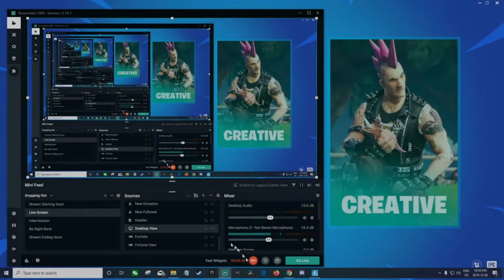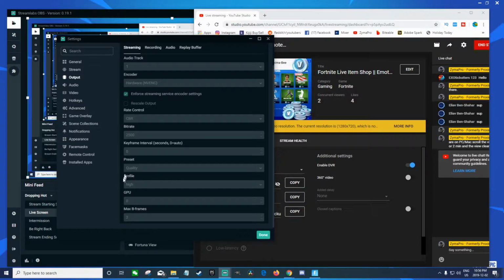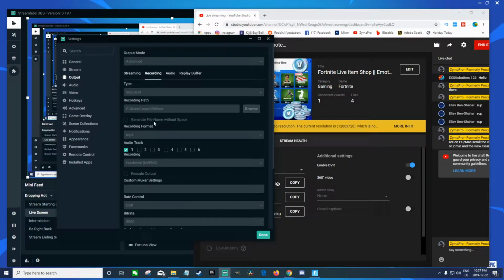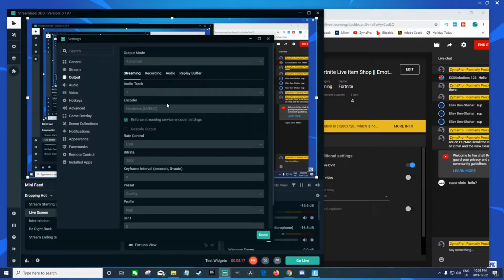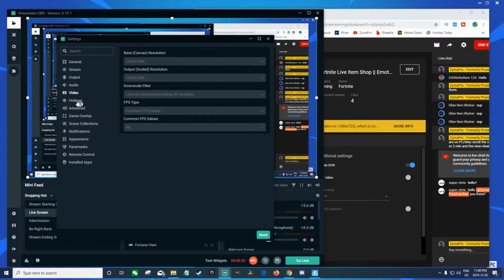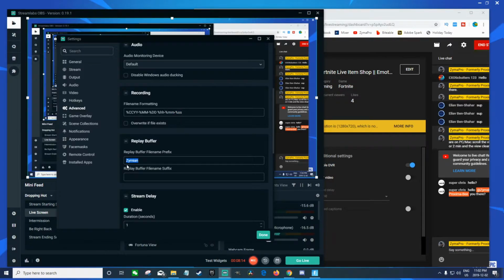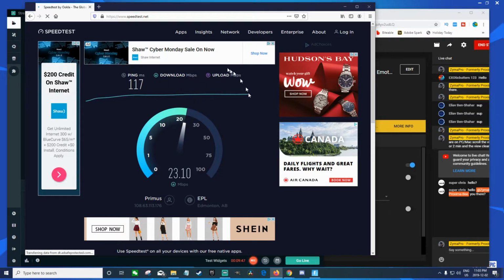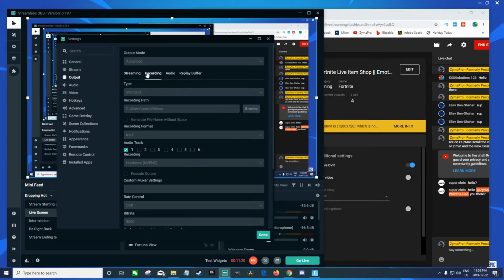Streamlabs OBS Quick Start Settings Guide || Start Streaming Now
Get started NOW with Streamlabs OBS. No confusing extras. Just copy these settings and get started streaming now.

This video is crafted for people who just downloaded Streamlabs OBS and need to slot in some basic settings to get streaming with Streamlabs. If you need any other information about how to get streaming with YouTube put your comments in the comment section. I will be happy to craft videos for specific needs and questions.

I could potentially do a follow up to this video on how to use and customize streaming overlays that are free to use in Streamlabs. I could also do a video on specifically how to start streaming in YouTube with a discussion on the menus and buttons of the YouTube studio.

Let me know if any of that interests you.